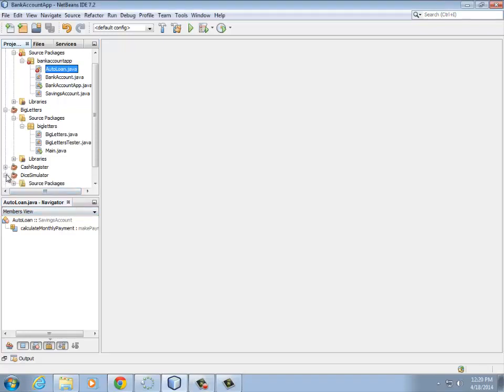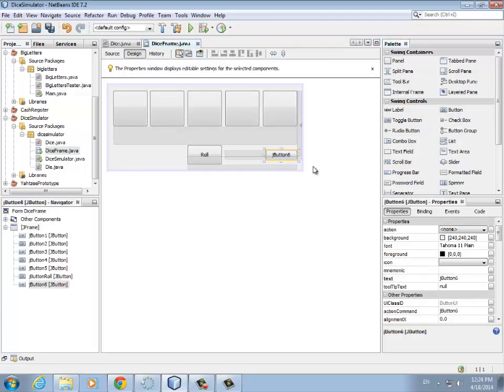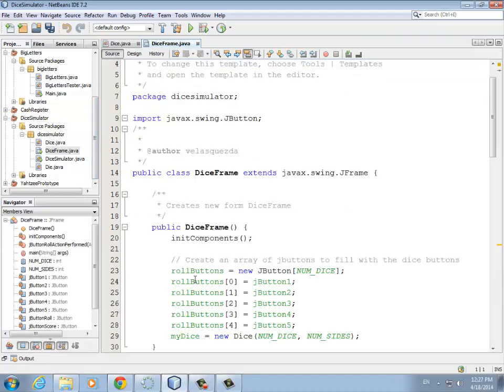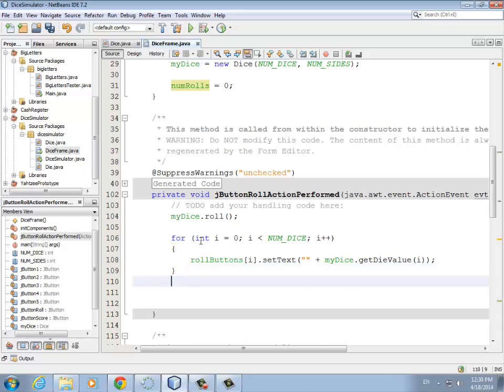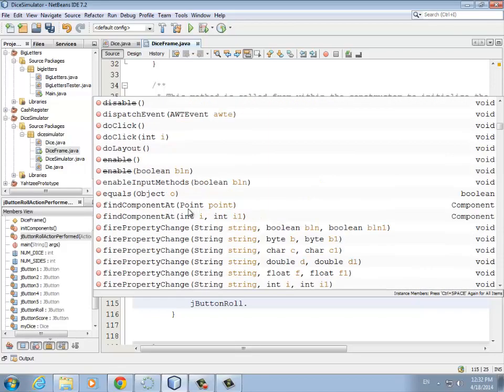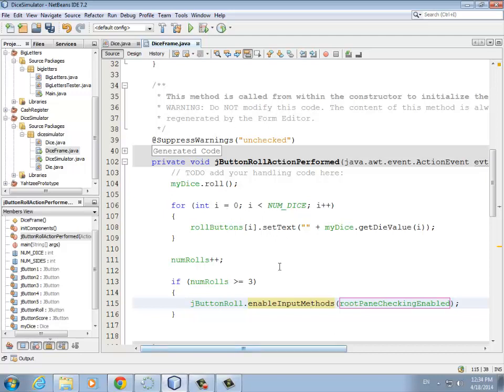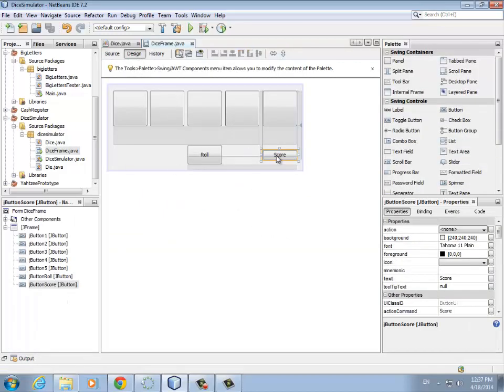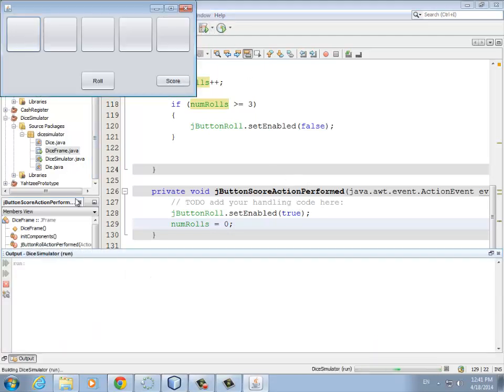Java 2-02 Yahtzee: Number of Rolls Control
Controlling the number of times the player of the game can roll the dice.